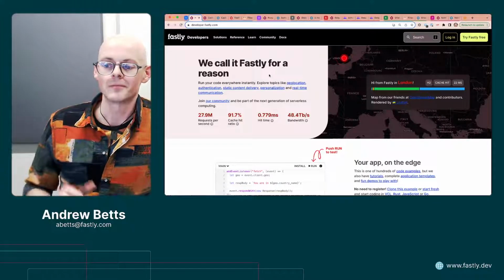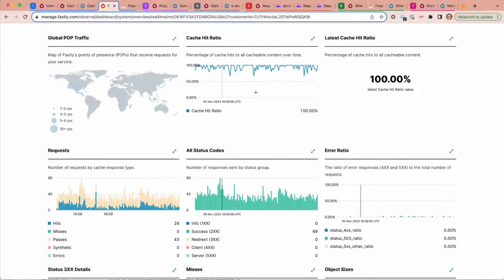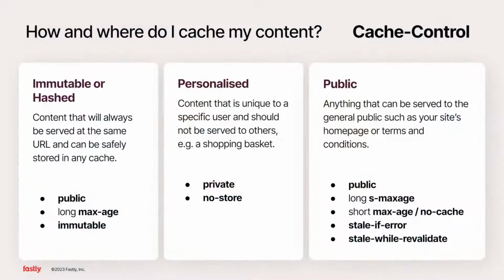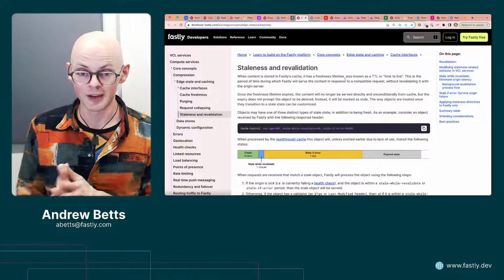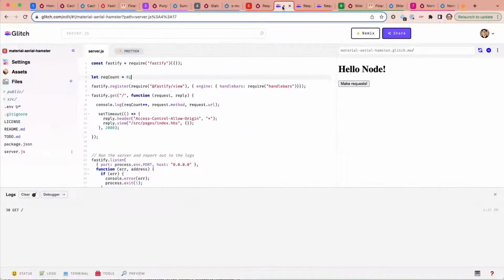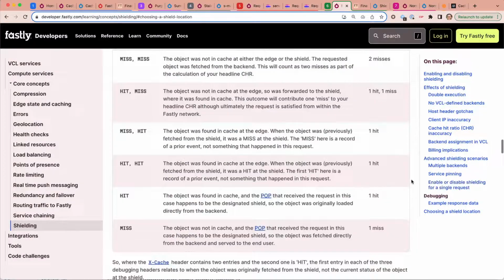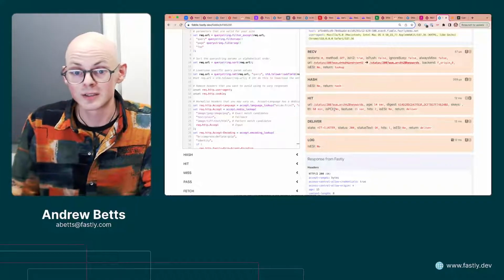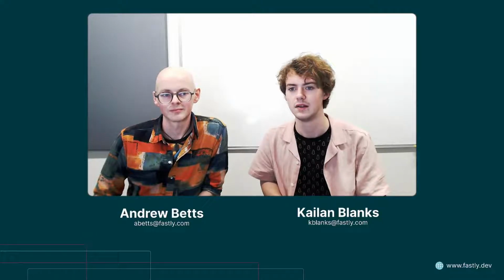Surviving Black Friday – Fastly Developers Live #9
With the holiday shopping season in full swing and Black Friday teaching some valuable lessons, online retailers face the challenge of handling the influx of eager customers seeking unbeatable deals.

Enter edge cloud platforms such as Fastly – the unsung heroes working behind the scenes to cater to the dynamic demands of today’s shoppers, scaling to ensure your website’s survival amidst the colossal surge of traffic during Black Friday sales.

Join the Fastly Developer Experience team LIVE as we explore the benefits of leveraging an edge cloud platform for eCommerce, with a spotlight on solutions that you can implement using Fastly. We’ll discover how caching and edge computing play a pivotal role in not only protecting your backends, but improving performance and creating a seamless user experience – a crucial recipe for boosting sales.

Don't miss this opportunity to learn how to supercharge your website’s performance and elevate your customer's shopping experience to the next level.